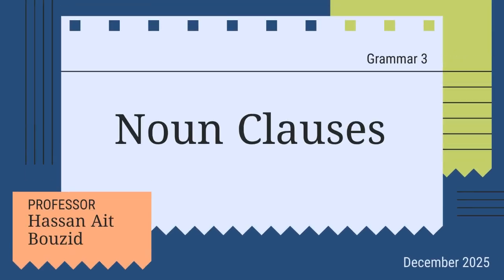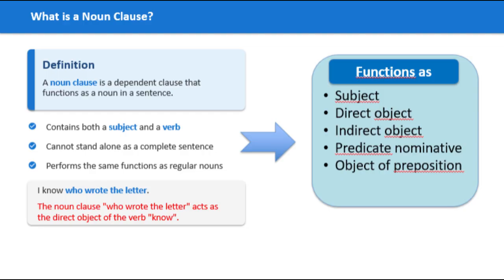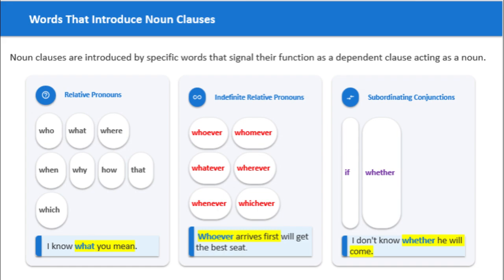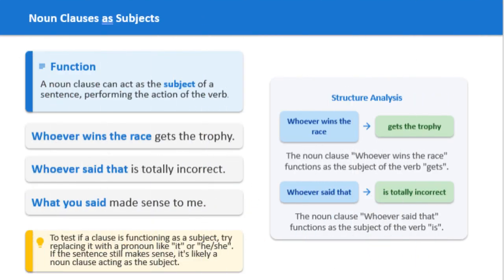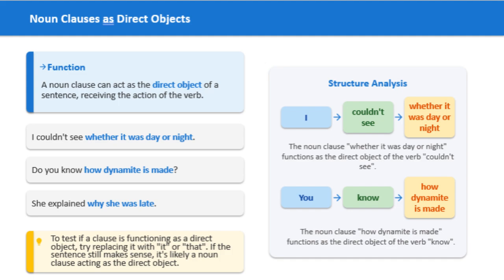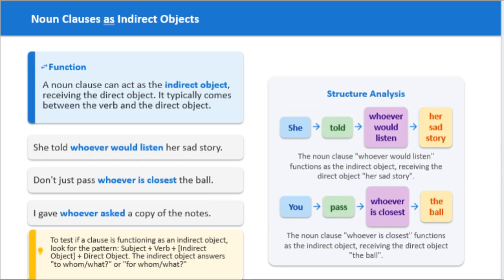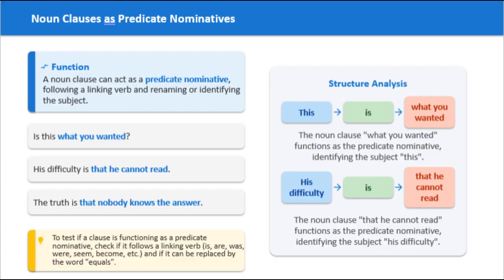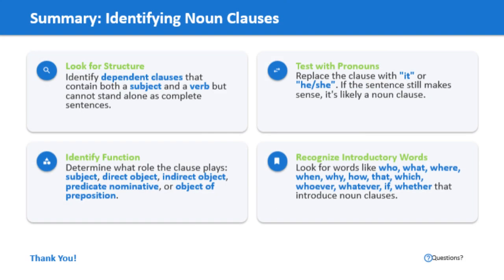Noun Clauses Video